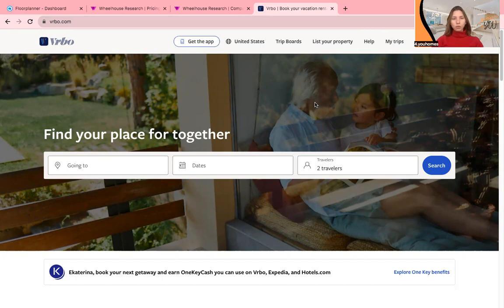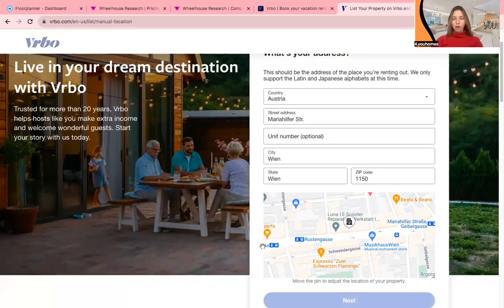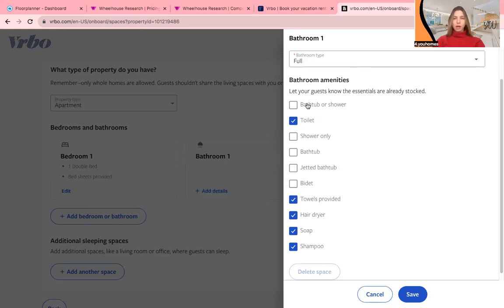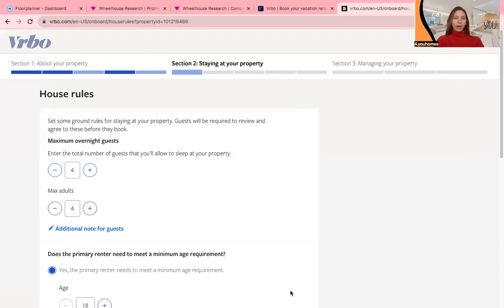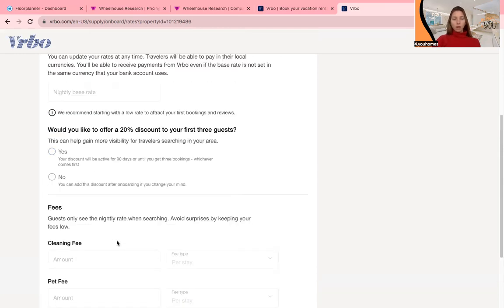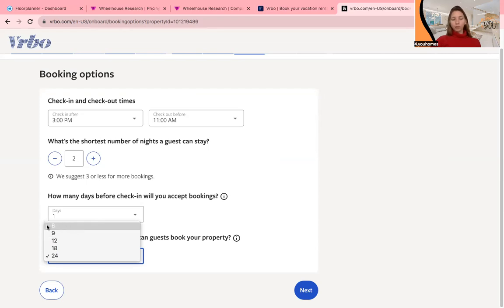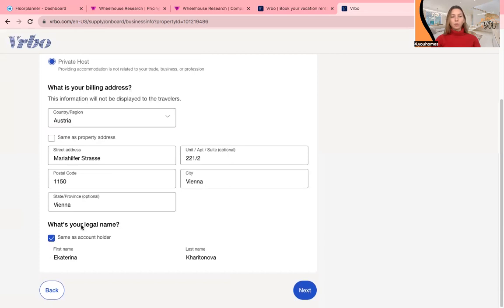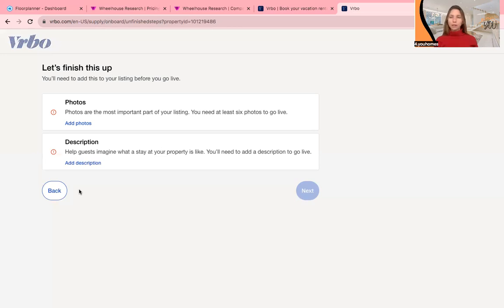How to list your property on Vrbo (Expedia, Hotels.com)?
In this video we discuss to how to list your property on Vrbo, a powerful platform which makes your property visible on several booking platforms. We will explore how the Extranet account looks like and how to work with the platform as host.

P.S If you wish to dive deeper or are looking for a property manager, visit my